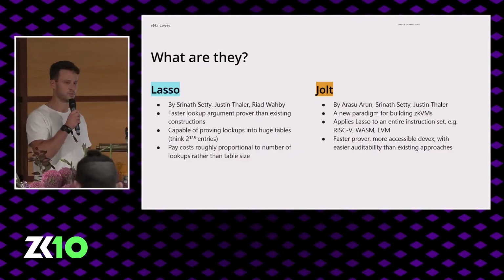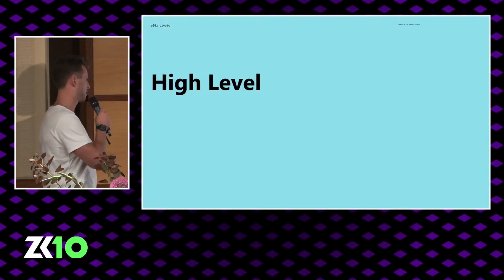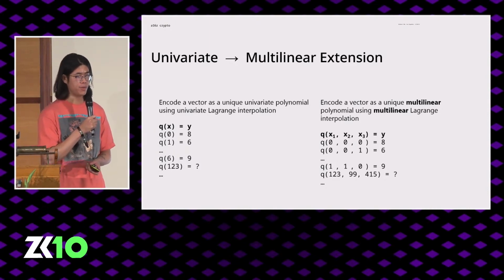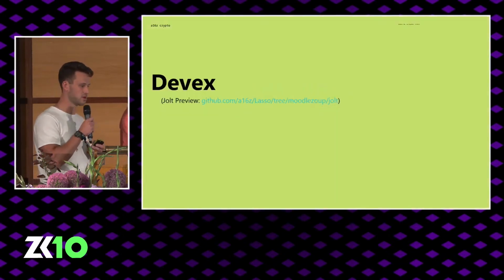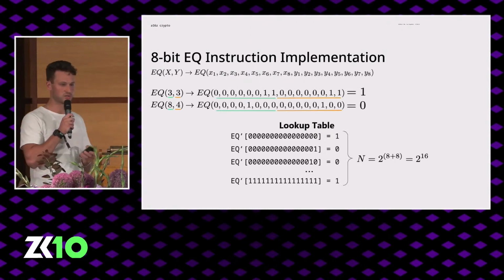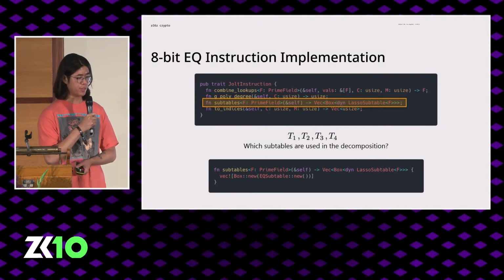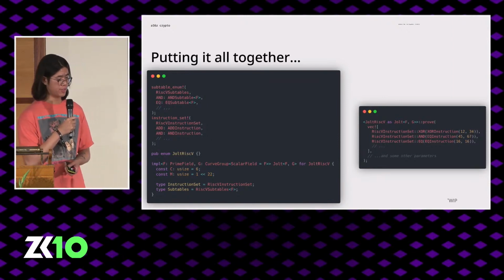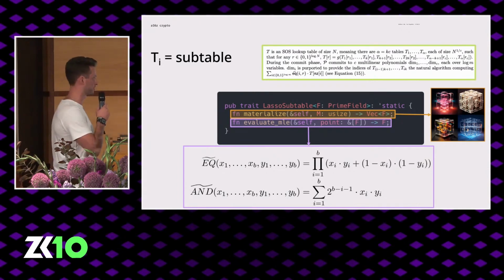Lasso + Jolt: An engineering overview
Lasso and Jolt are two new technologies that represent a fundamentally different approach to SNARK design – one that is not only faster but potentially easier for developers to reason about and build on. In this presentation from the 2023 ZK Summit, Sam Ragsdale and Michael Zhu, members of the a16z crypto engineering team, walk through this new design with an eye toward helping engineers who would like to use it.

As a reminder, none of the content should be taken as investment, business, legal, or tax advice; please for more important information, including a link to a list of our investments.